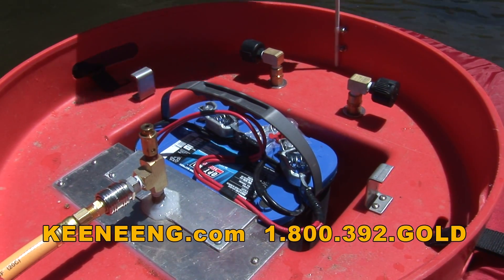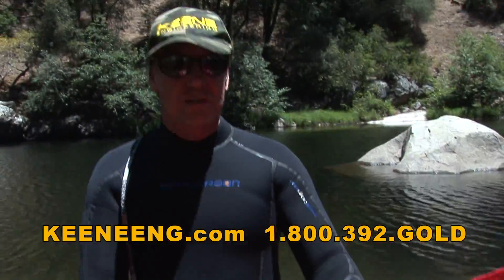KEENE Hydro Air Battery Powered Floating Compressor Diving System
KEENE HydroAir System demonstrated by Mark Keene